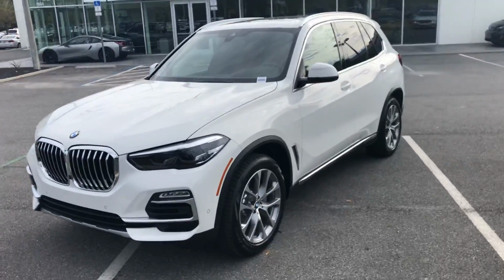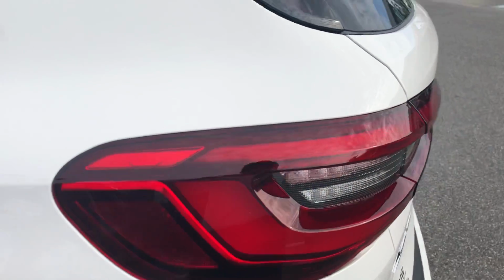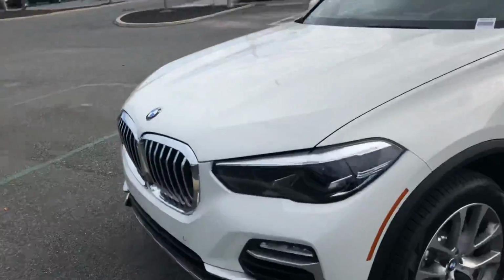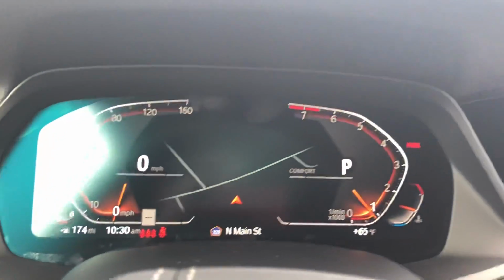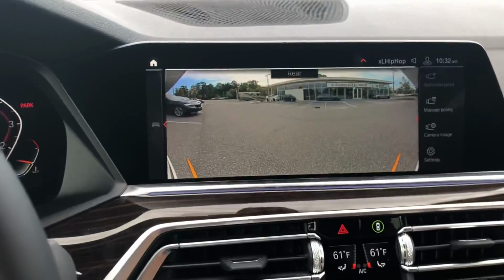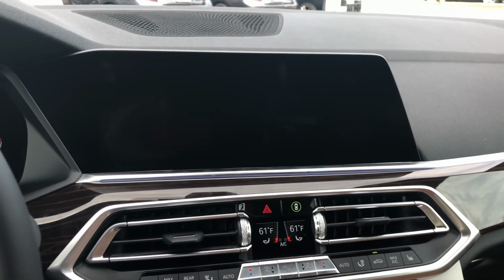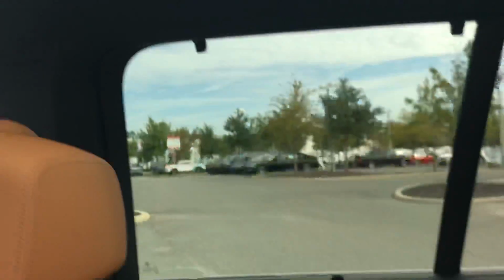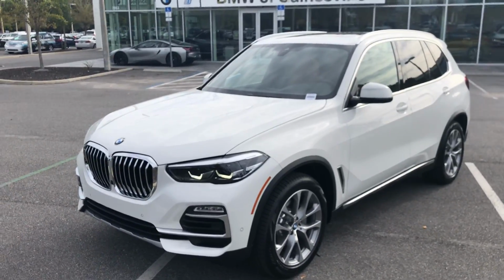All New 2019 BMW X5!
2019 BMW X5 40i at BMW of Gainesville